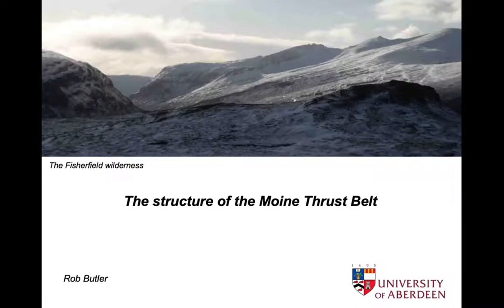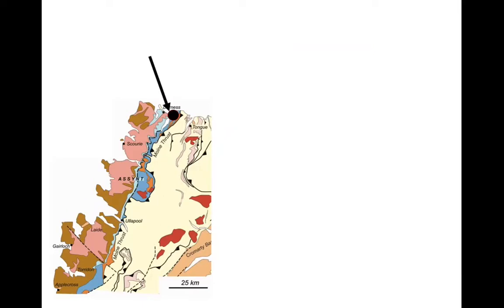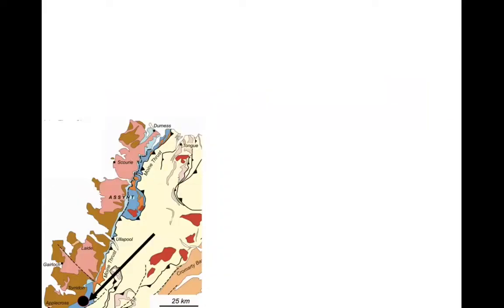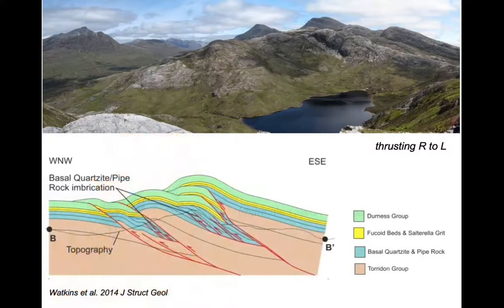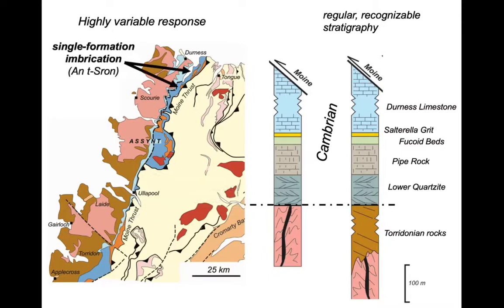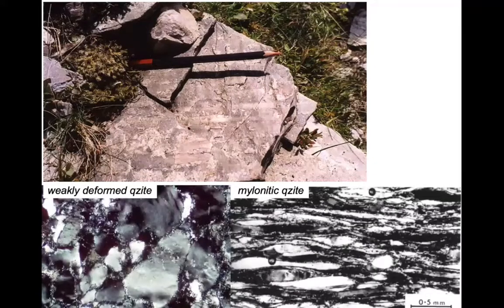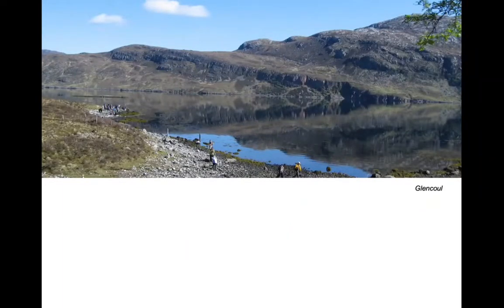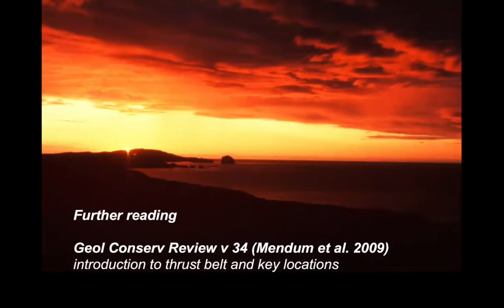The Structure of the Moine Thrust Belt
Part of The Shear Zone channel. This is a quick look at thrust structures and structural evolution in NW Scotland.